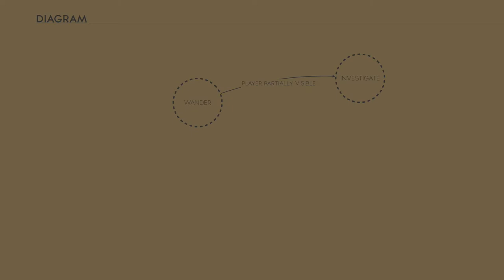[VGAI 2.0] 02 - Finite State Machines Concepts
In the very first tutorial of the series, we take a look at the concepts of Finite State Machines.  This is a very useful setup for controlling object states and transitions between states of awareness in the game world.